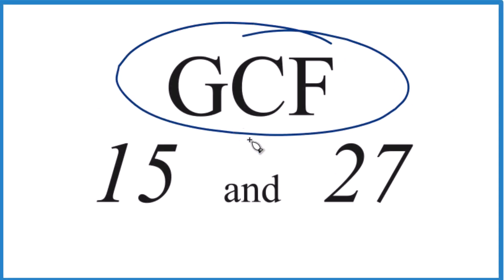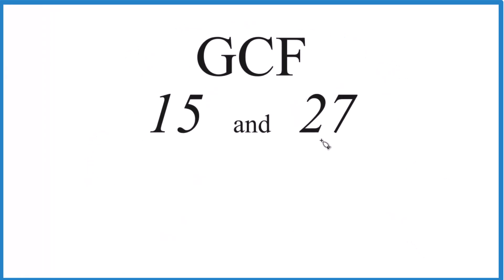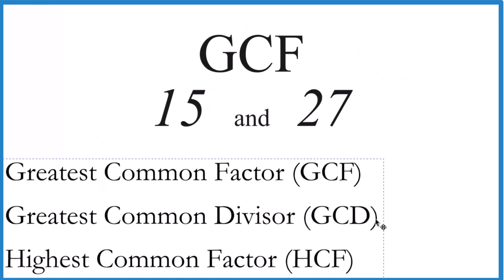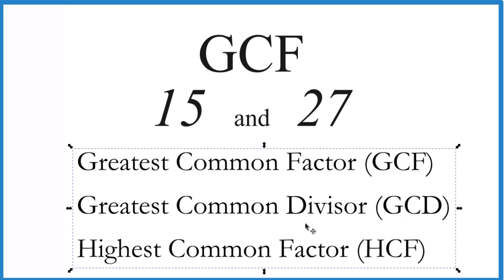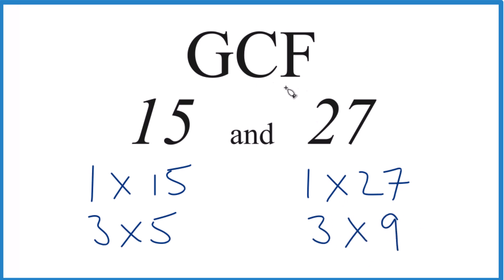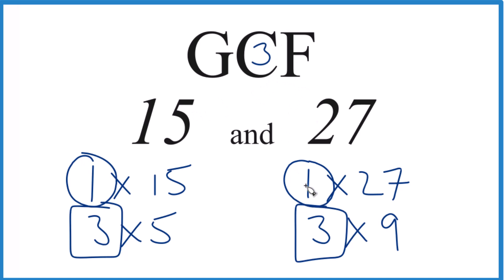How to Find the Greatest Common Factor for 15 and 27